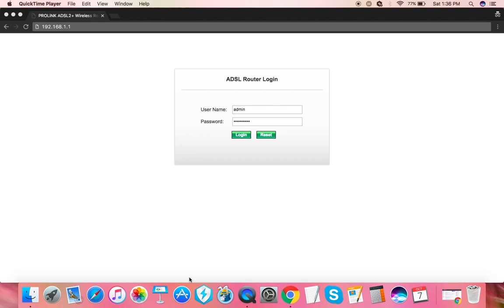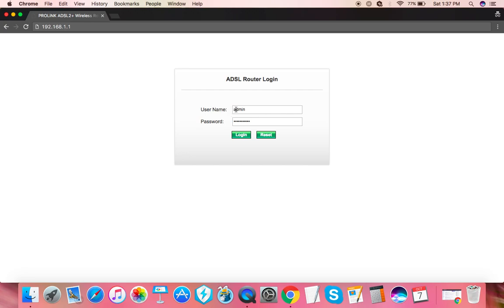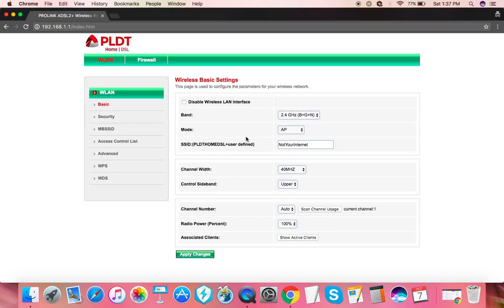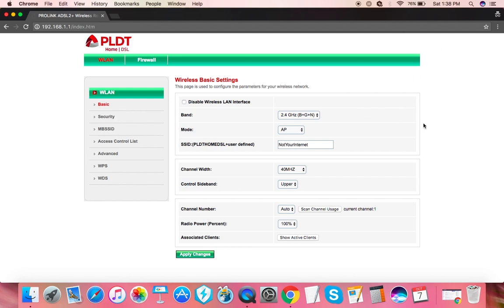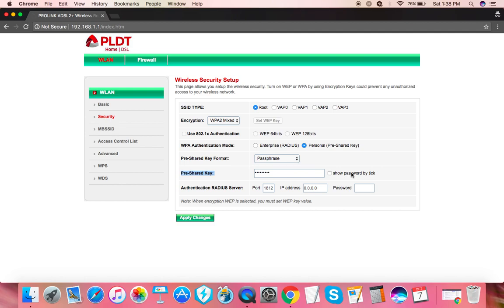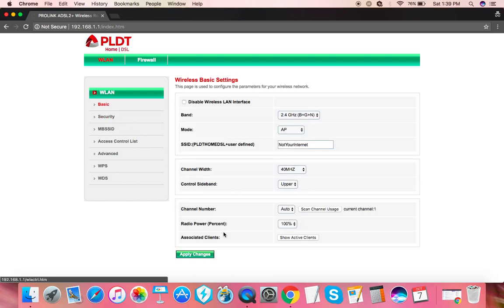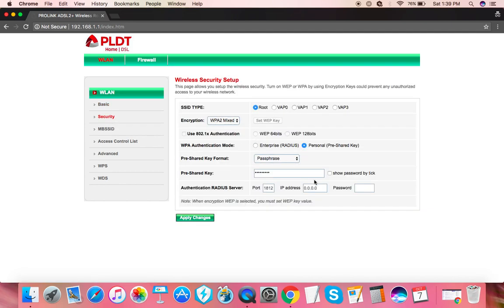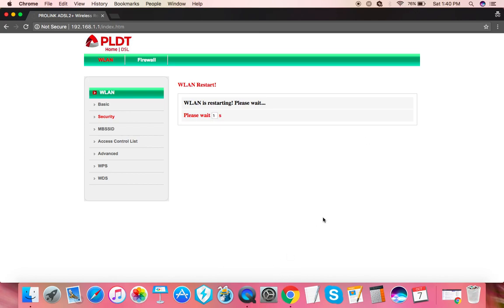How to Change PLDT Home DSL WiFi Name and Password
Here's a video on how to change PLDT Home DSL WiFi name and password.

The router I am using is on the thumbnail.

On the blog post above, a different router is used but the PLDT Home DSL interface remains the same, so this instructional video should work for any other router version.

Note:
In case the default login doesn't work, please try other options. Make a quick search like "pldt router login" or something similar on Google to find related articles. I've read that even the older logins have been replaced yet again with the new "PLDT super admin login" options.